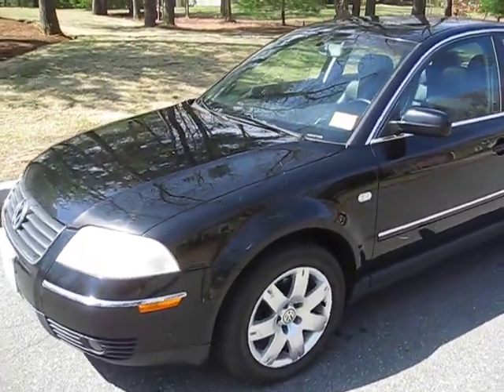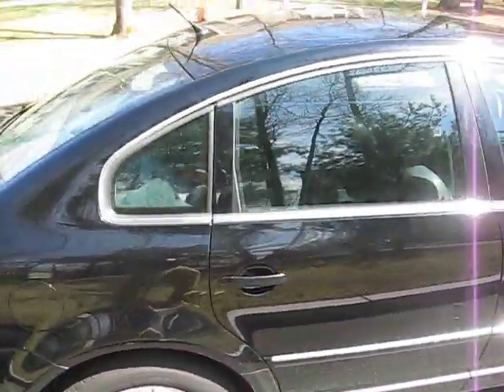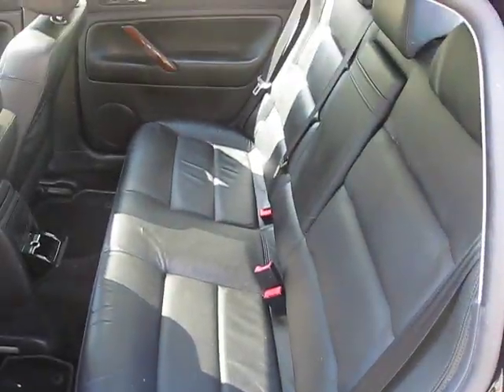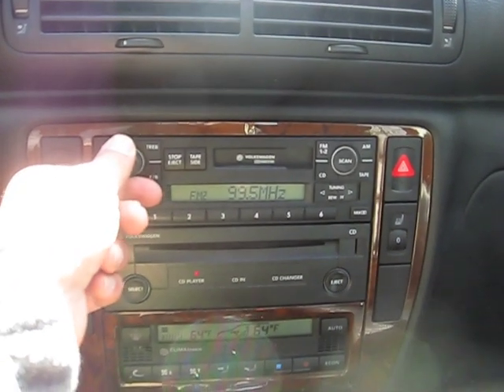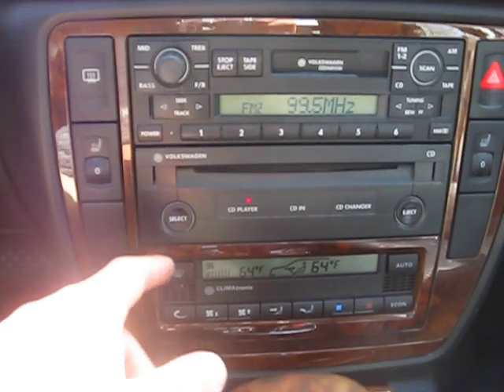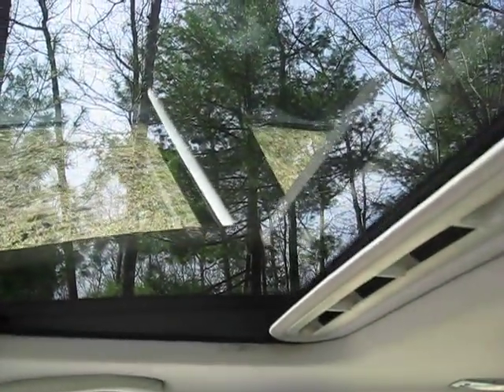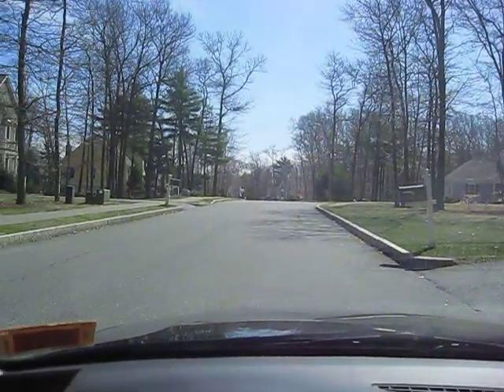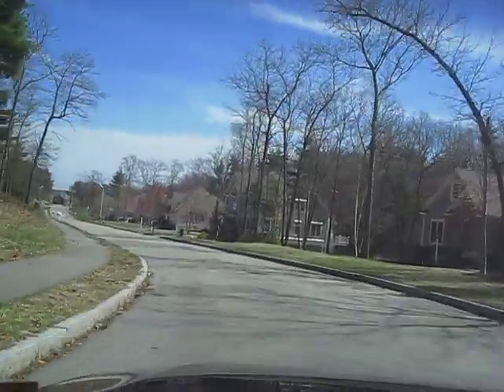2001 Volkswagen Passat GLX 4Motion AWD FULLY LOADED ONE OWNER!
This is the "mack daddy" of all Volkswagens.  It is a V6 GLX model, which is FULLY LOADED.  It has leather, heated seats, steering wheel stereo controls, power seats, windows, doors, locks, sunroof, climate control, CD player, and more.  It is an awesome car all around.  It is basically a cheaper Audi.  You can't find a better deal than this.  It has been extremely well maintained.  It drives great!  I looks sharp.  It is black on black, which is very classy.  It is priced about $2500 BELOW RETAIL.  It has a CLEAN CARFAX with ONE OWNER.  This is an amazing deal!  Please don't hesitate to call me with any questions.

VIN: WVWTH63B11P193502

Thanks
marcus

Warranty: 30 Days, or 1250 Miles Limited Powertrain Coverage Against Failure